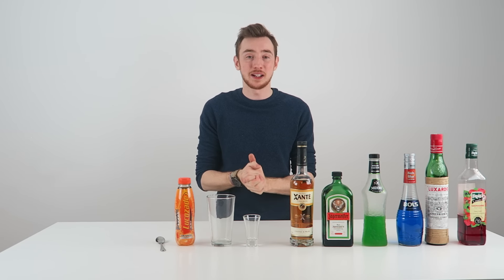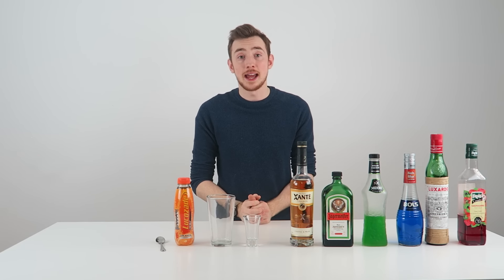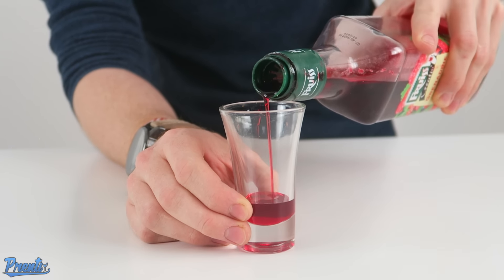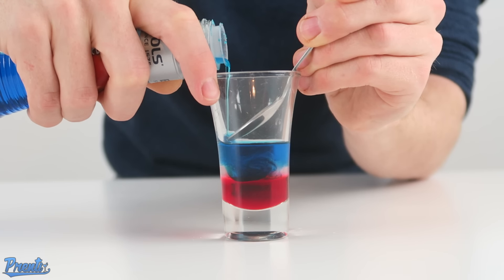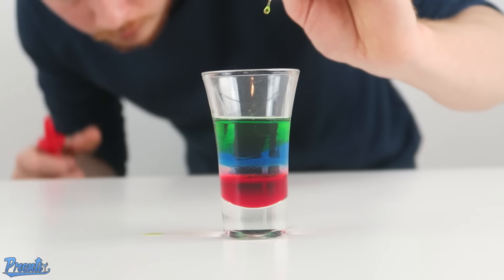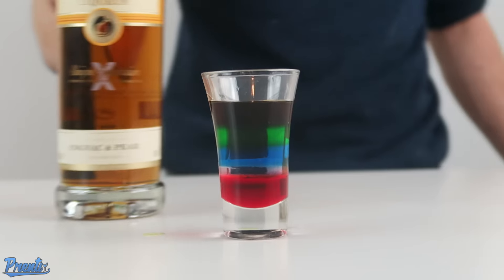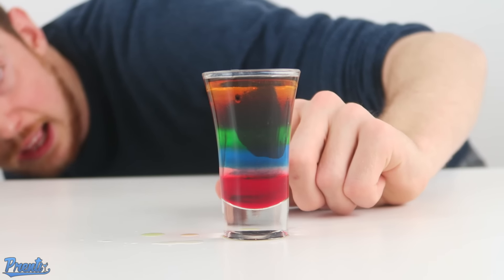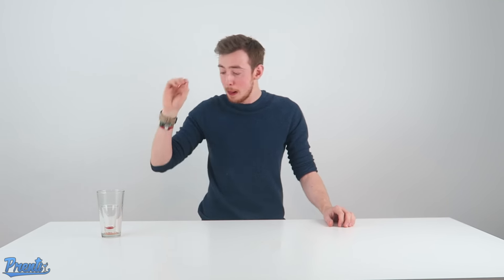DRINKS for DUMMIES #106 - THE UPDATED SYNDICATE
Drinks for Dummies is the longest series on my channel that launched it into the drinking channel it is today. after a break of about a year i decided to relaunch the series. today's one is an updated version of the syndicate bomb. watch the original

Day 342/366